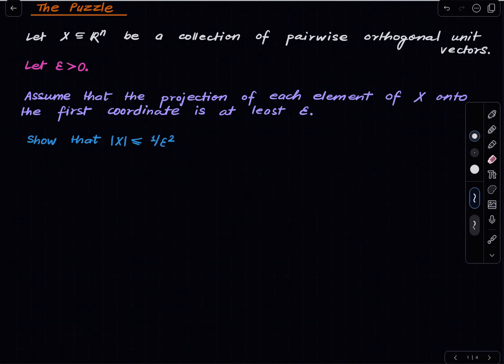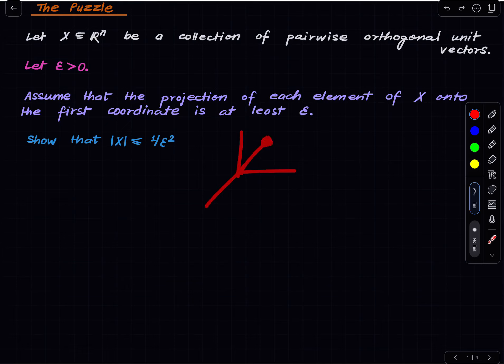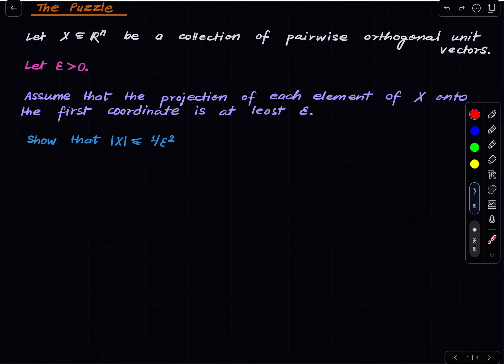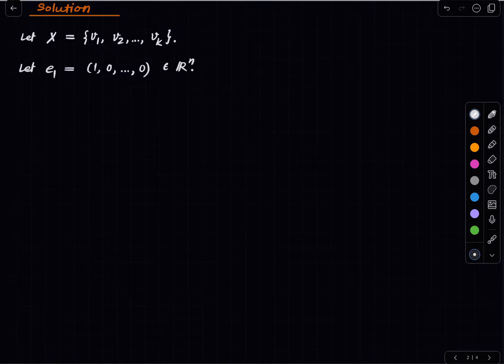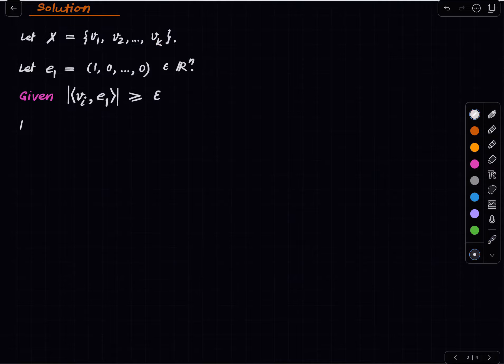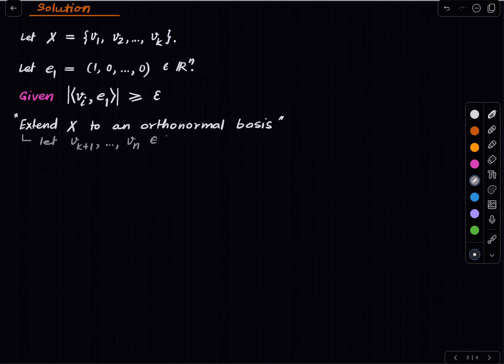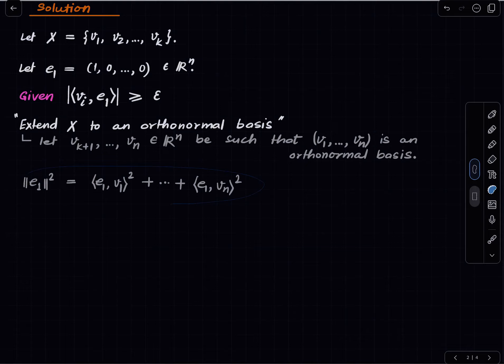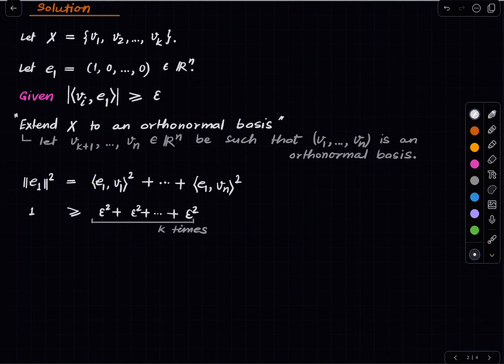Linear Algebra Lecture 8.8 A fun Puzzle: First Projection of an Orthonormal Set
Prerequisites: Familiarity with mathematical notation and terminology.

Namrata Khetan
Hersh